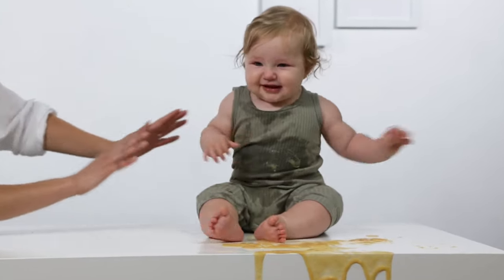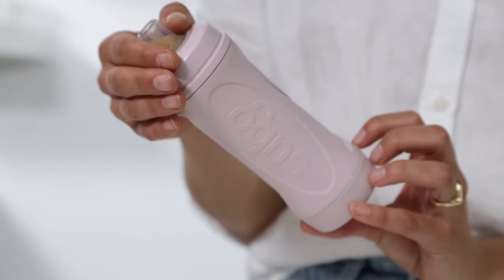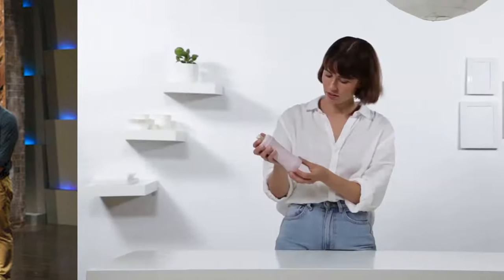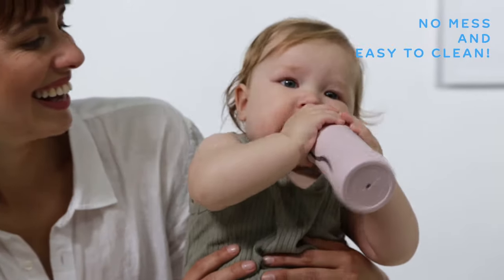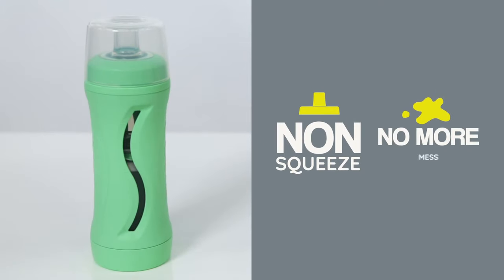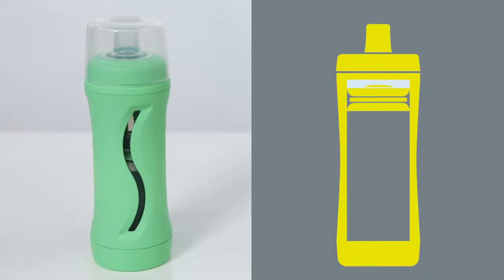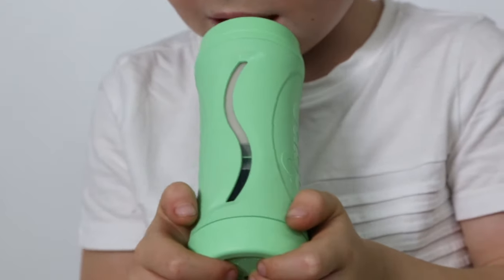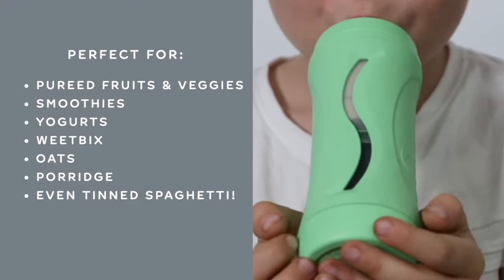subo | THE FOOD BOTTLE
Food. Without the mess.

NO MORE MESS
Our non-squeezable, less mess bottles means that food ends up in your child's tummy, not everywhere else - including you!

NO WASTE
Be more environmentally friendly & save money by eliminating the need to buy and dispose of single-use squeezable packaged foods.

NO NASTIES
Your child’s safety is of our highest concern, that’s why Subo products are Phthalate-free and BPA-free.

MORE INDEPENDENCE
Watch your little one feed themselves while navigating the world - giving you more time (and free hands) to do whatever you need to.

Perfect for pureed fruits & vegetables, smoothies, yogurts as well as soft foods like weetbix, oats, porridge or even tinned spaghetti - refill and reuse your Subo again and again.

Kids love Subo - they get to be little Miss or Mr independent! Parents love Subo as as it saves time & money whilst being super easy to use & to clean.

Better for you, your little one & the environment.

Product Info:

REVOLUTIONARY MOVING PLATFORM
Subo’s specialised platform sits below the food inside the bottle. As your child eats, sucking food through the spout, the platform automatically moves up the bottle.

This pushes the food up, eliminating the need to squeeze or tip the bottle in order to finish the meal!

ONE WAY AIR VALVE
Located in the base is a silicon valve with a 12mm slit. This allows air into the bottle, which pushes the platform up as your child sucks from the spout.

This means, instead of squeezing out the contents, the food is sucked directly into the child’s mouth, no squeezey mess!

Product Details:
- Proudly certified Australian Made
- Phthalate-free and BPA-free
- Volume: max. 210ml (can be adjusted to smaller volumes)
- Dimensions: 18 cm (H) x 6 cm (W) x 6 cm (D)
- Materials: PP, TPE, HDPE, Silicone
- Dishwasher Safe (Top Rack Only)